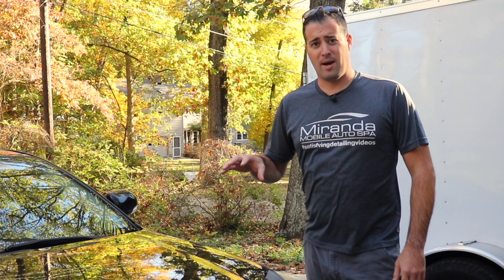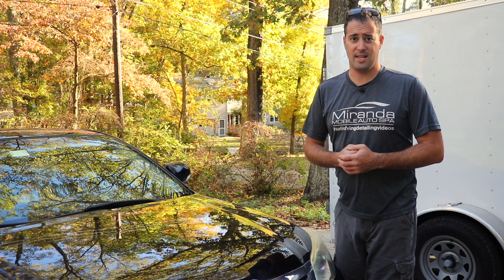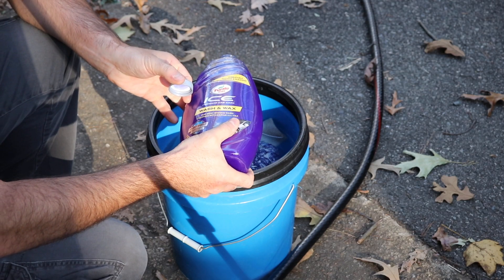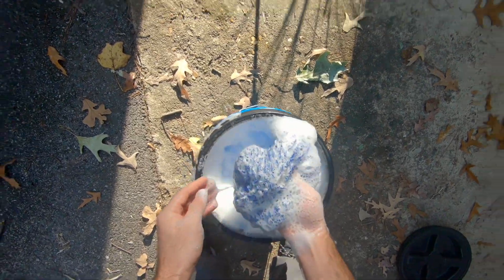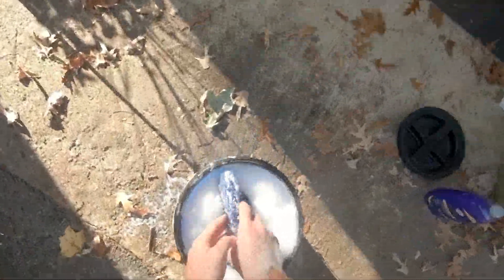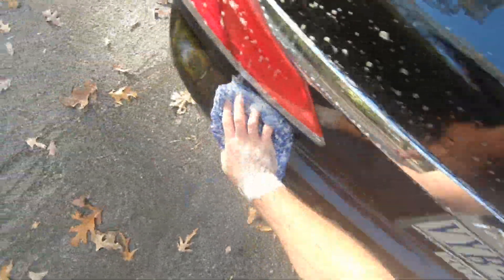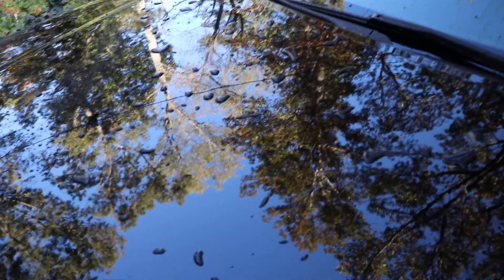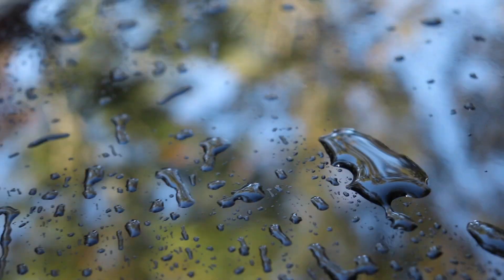I Have White Overspray On My Car's Paint! What Happened?!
New Rewards Program!

🔦Lights
4 Pack LED Shop Lights 3600 Lumens 5000k
5500K Photo Studio Light

3D Orange Degreaser
303 Aerospace Protectant